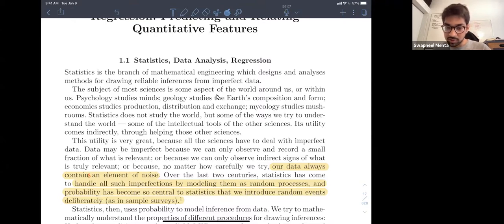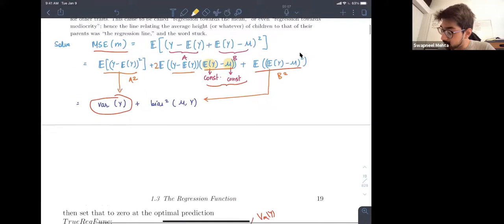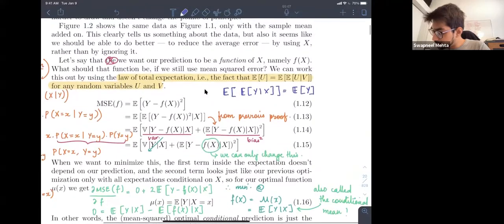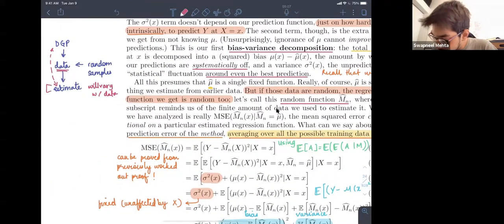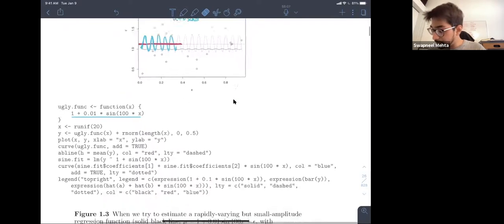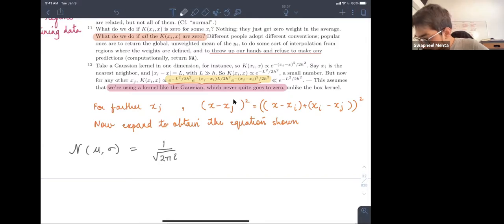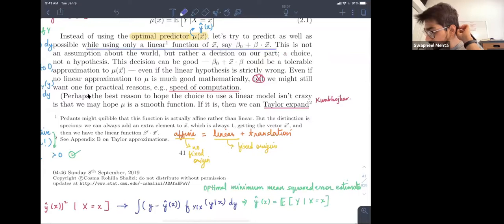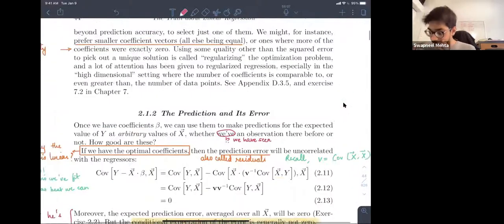Chapter 1: Regression Basics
We introduce random variables, linear regression, and linear smoothers. There is a discussion of the mathematical concepts that form a theoretically-informed foundation to study arguably the most popular statistical tool in the arsenal of statisticians and researchers studying economics, data science, biology, genetics, and more!